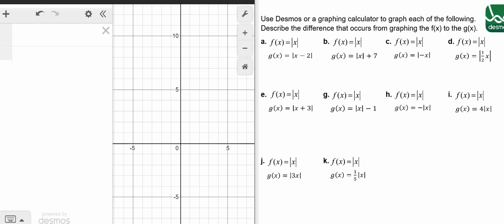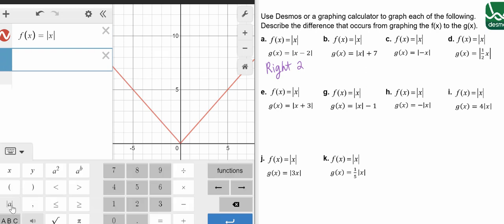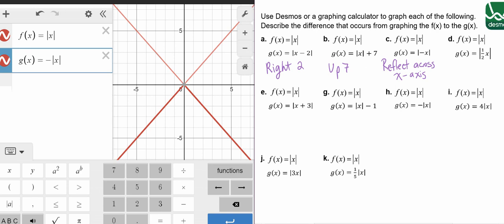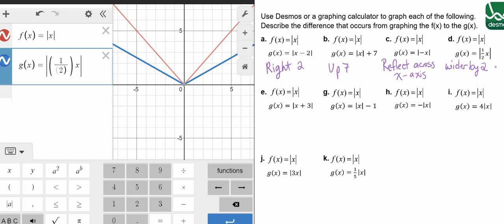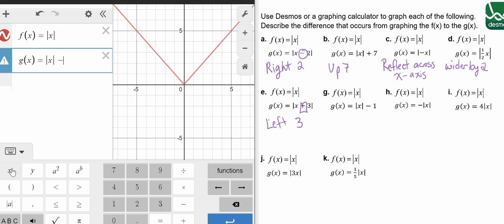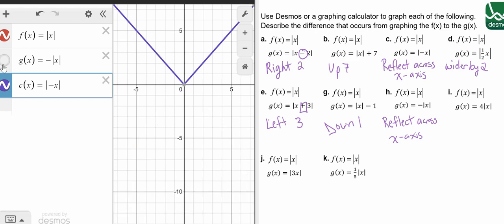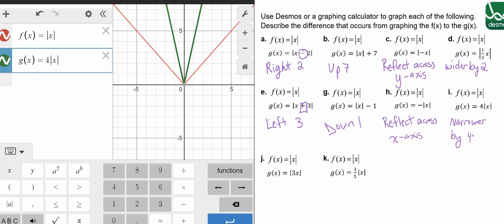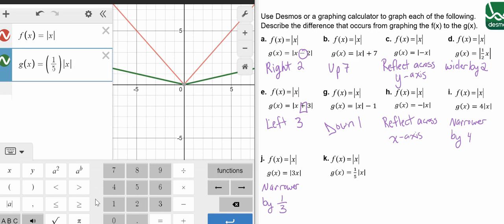Using Desmos to see the Transformations of Absolute Value Equations Video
This video goes through what the notation is for transformations of absolute value equations.  It also goes through several examples using Desmos to see the transformations of absolute value equations compared to the parent function and how that is refelcted in the equation.